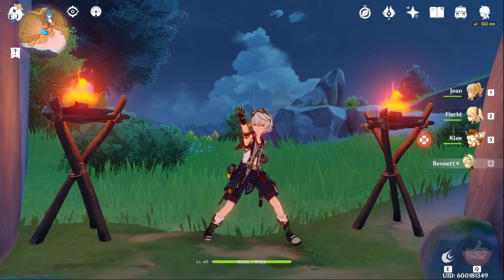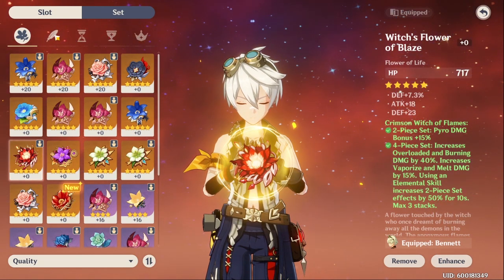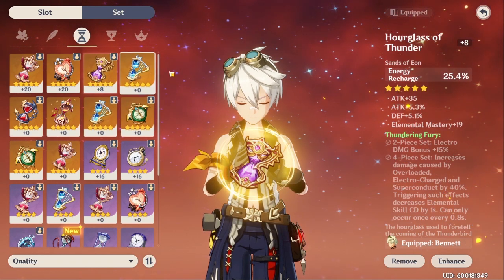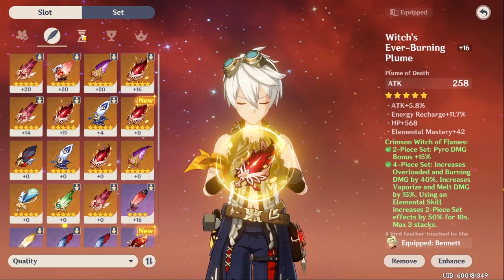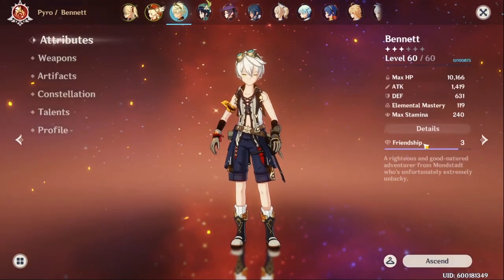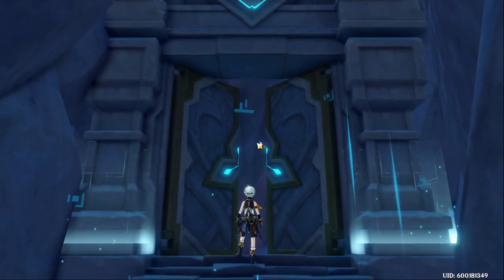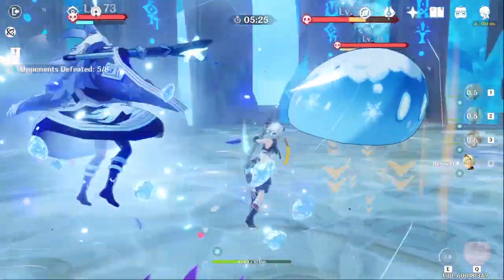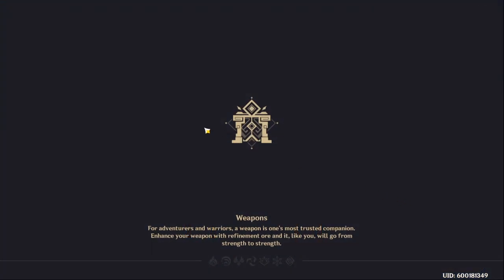Bennett Build + Support Style Gameplay - Genshin Impact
Another weapon you could use that might be better than lions roar is the "Sacrificial Sword." This is more of a support build to help out your main DPS character and other players in your party. However you can also build him as more of a DPS character although in my opinion i believe Bennett should not be used as a main DPS, but that's just me. Hope this video helps you guys out and have a great day!